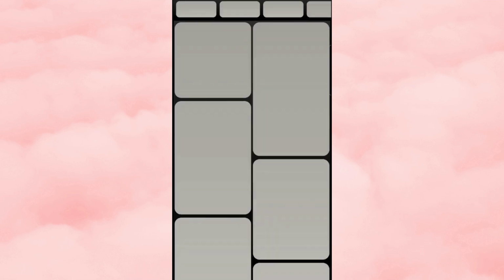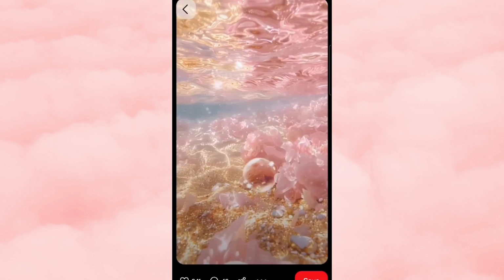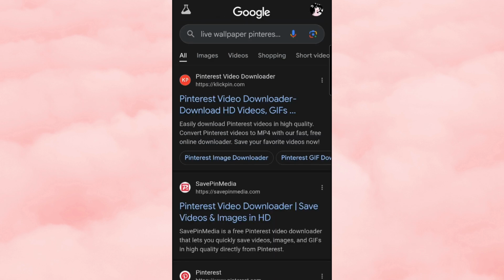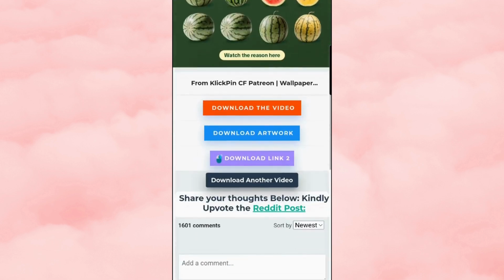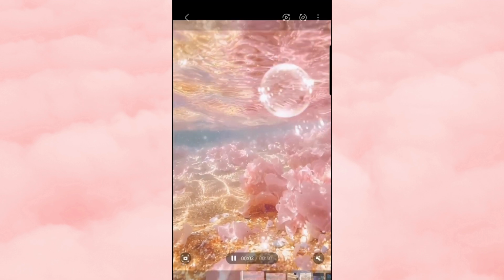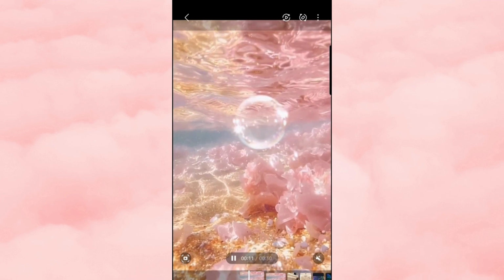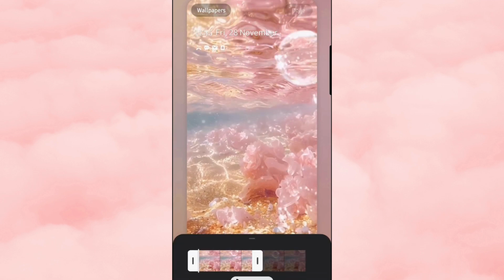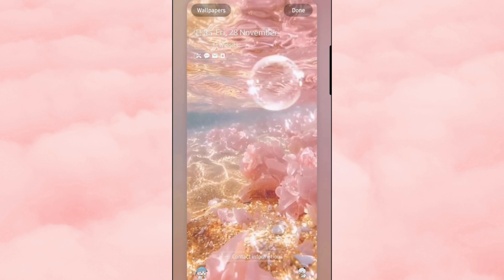How To Set Live Wallpaper on Android From Pinterest — Full Step-By-Step Guide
How to set live wallpaper on Android from Pinterest — this guide shows the exact steps to save, convert, and apply Pinterest videos as live wallpapers on any Android device.

This tutorial covers downloading a Pinterest video, converting it into a live wallpaper format, and applying it using free Android apps.

You’ll learn the correct resolution settings, wallpaper loop options, and how to prevent wallpaper freezing or resetting.

• How to download Pinterest videos
• How to convert videos into live wallpapers
• How to apply the wallpaper on Android
• How to fix wallpaper freezing
• How to adjust loop length and quality

MINI-FAQ

How do I set a Pinterest video as a live wallpaper?

Why is my live wallpaper not moving?

Which app converts Pinterest videos to live wallpapers?

How do I stop wallpaper from resetting?